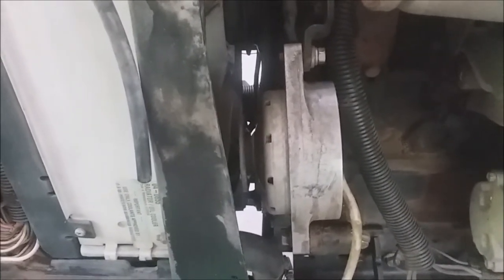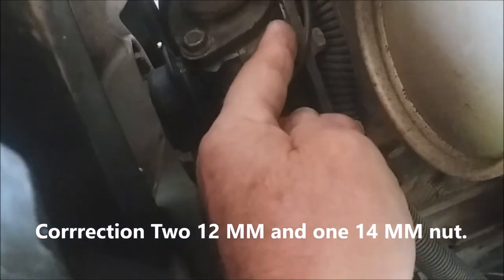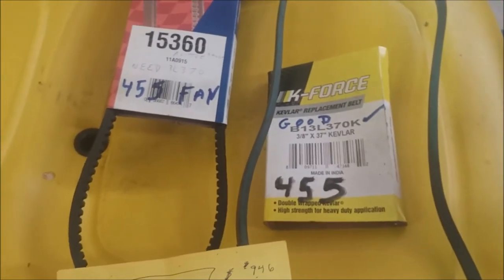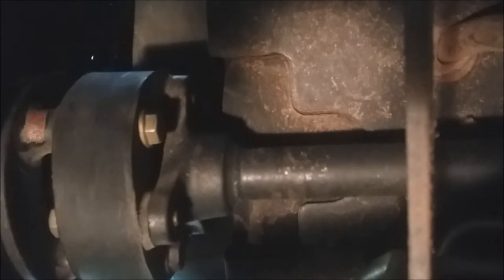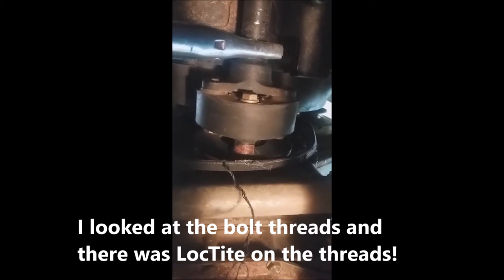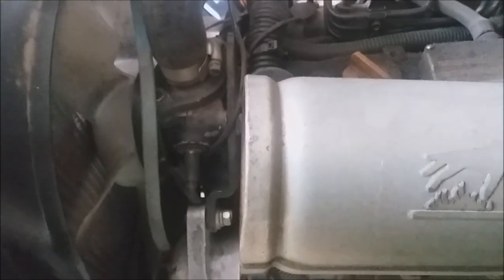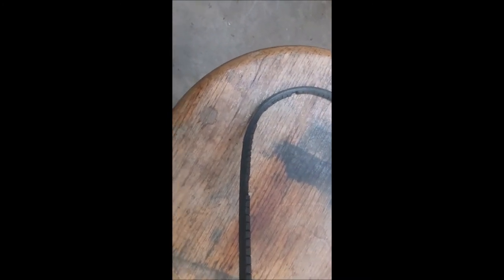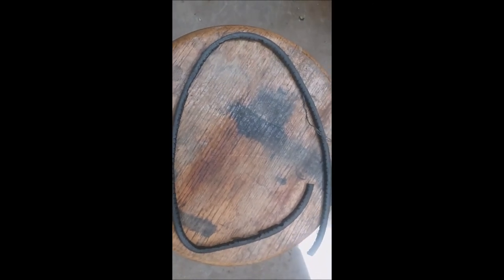Changing John Deere X Series Diesel Fan Belt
This video shows how to replace the fan belt on a John Deere X Series tractor with a Yanmar diesel engine. The procedure will be the same for other John Deere models such as the 455 garden tractor.